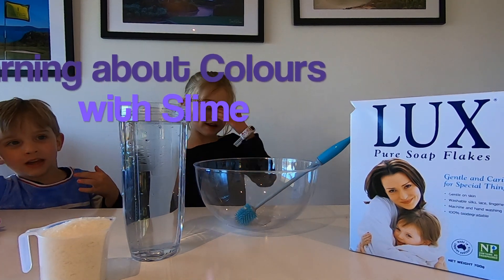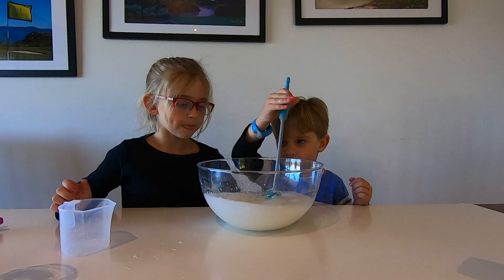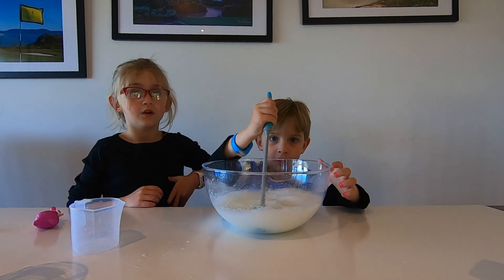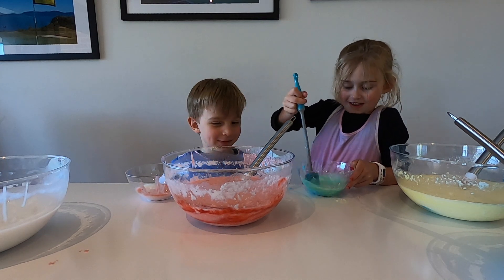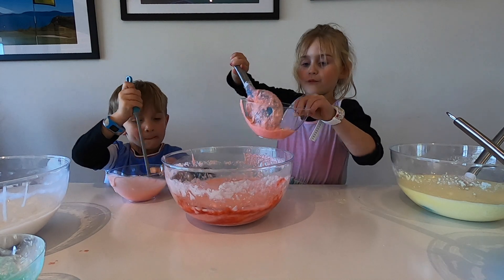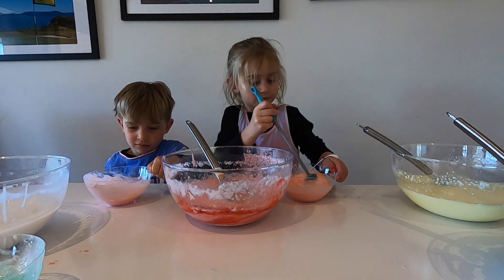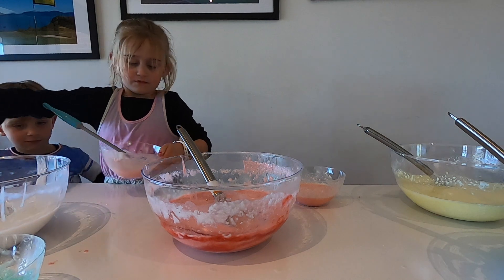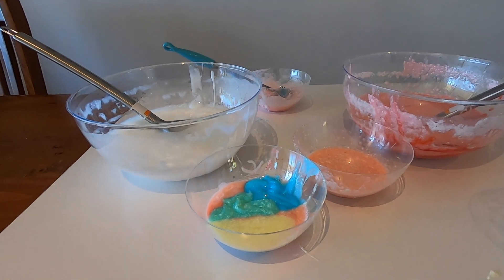Colour Mixing with Slime - Learn about colours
Today we are using slime to learn about how different colours mix together and what colours they become.